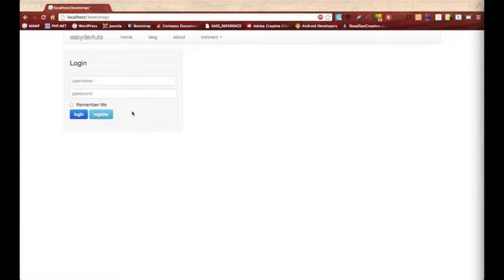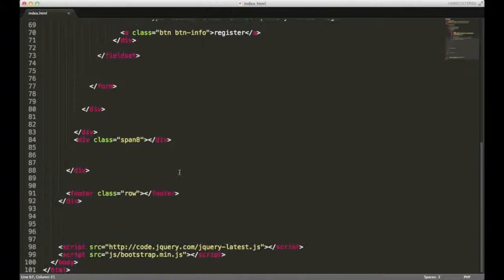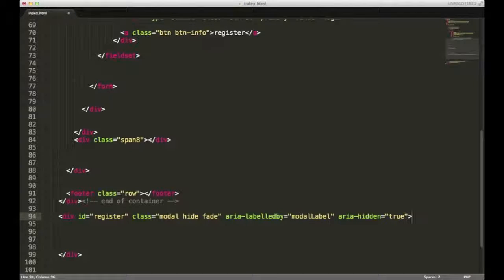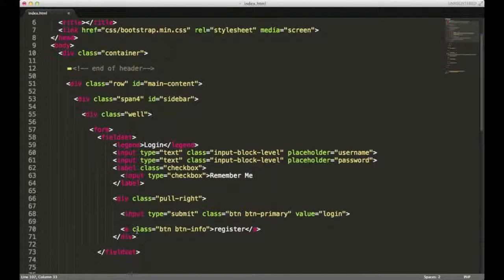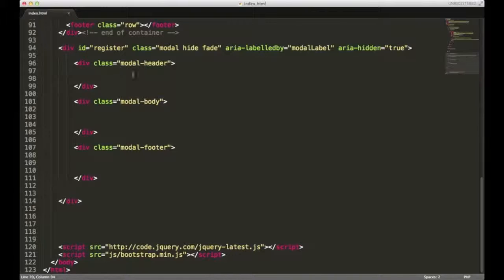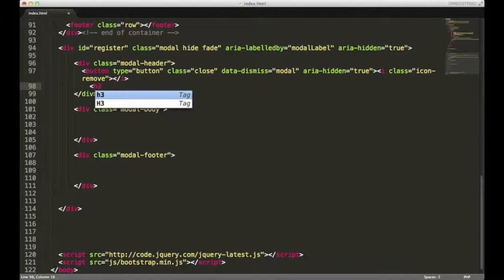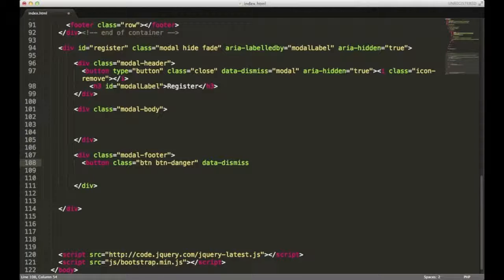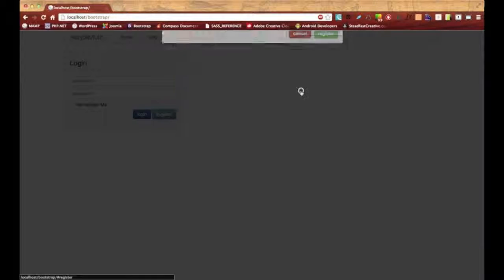Easy Learn Twitter Bootstrap Modal Window Creating a Homepage